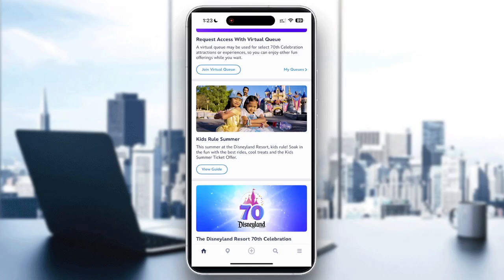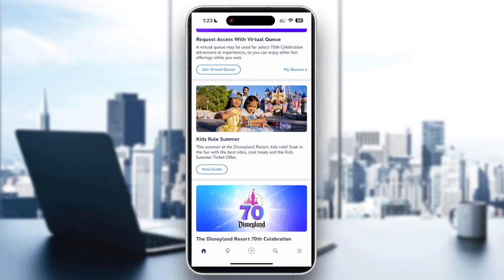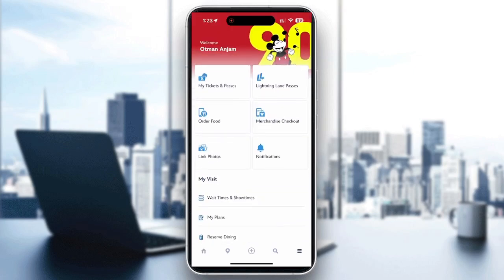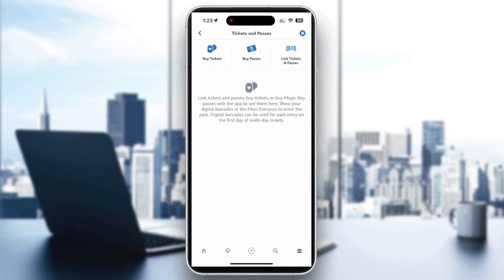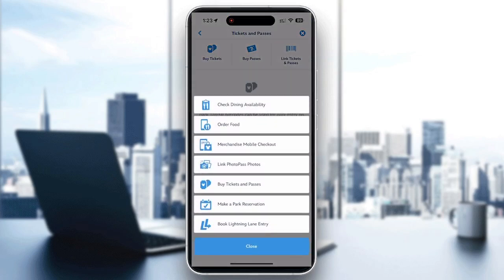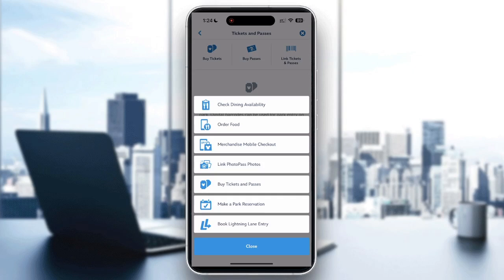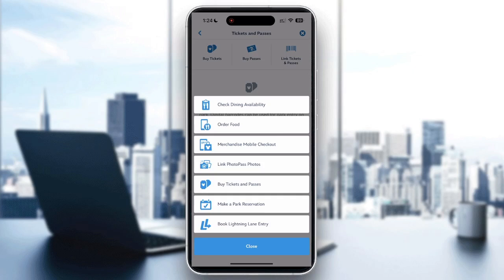How To Fix A Ticket That Won't Link in the Disneyland Mobile App! Tutorial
Today we talk about my disney experience app,fix a ticket that won't link in the disneyland mobile app,disneyland mobile app,disneyland app,how to use the disneyland mobile app